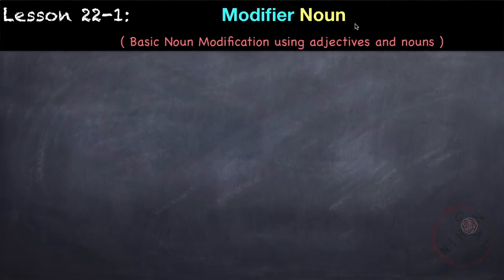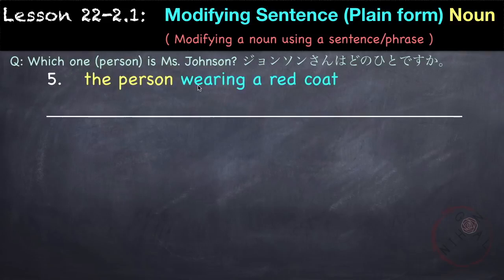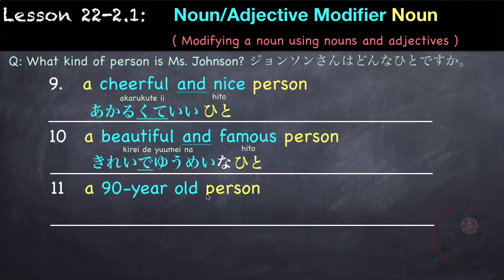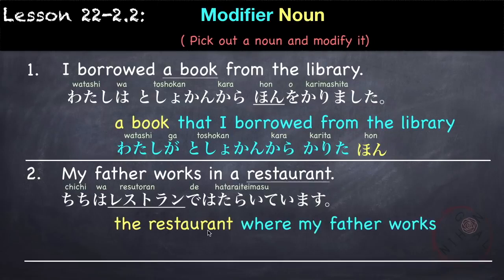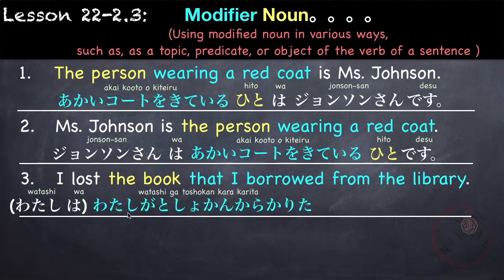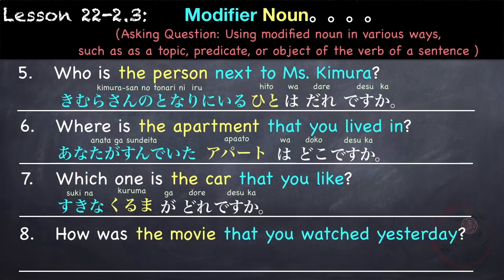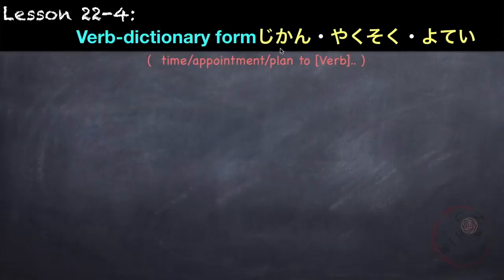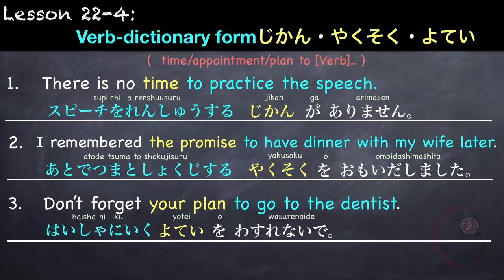Minna no nihongo Grammar lesson 22